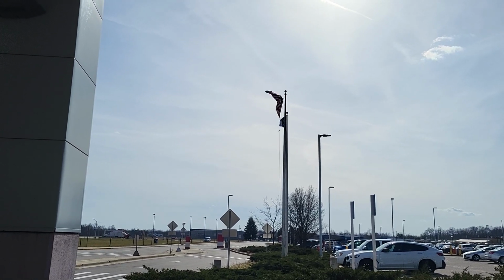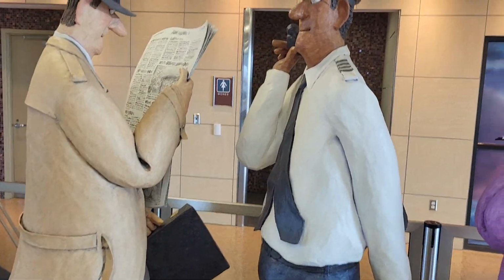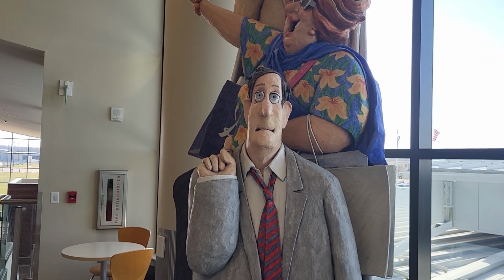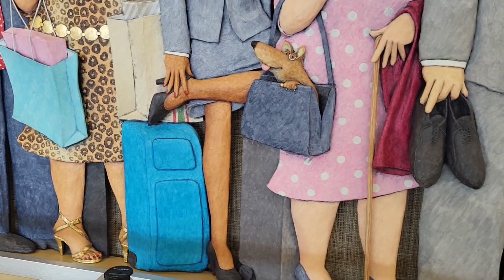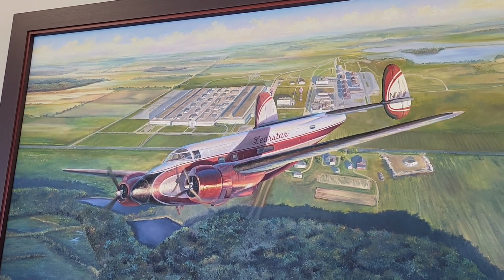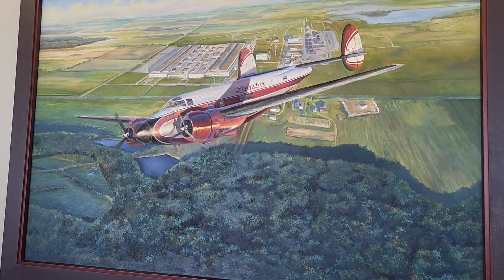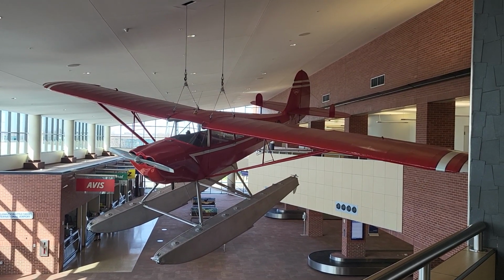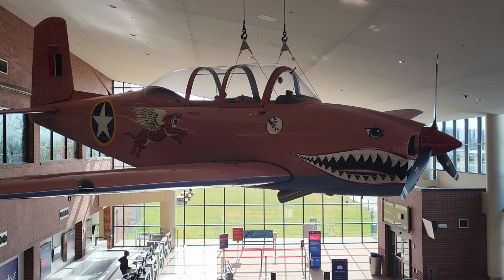Stephen Hansen Paper Mache 03-12-2024